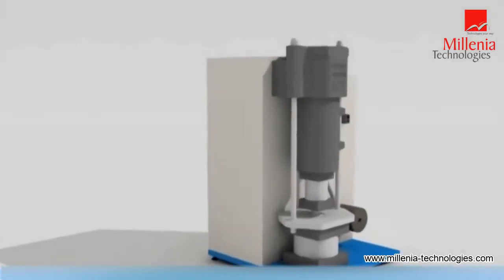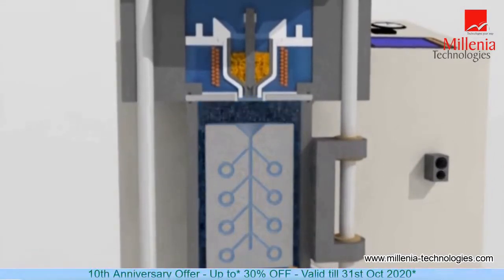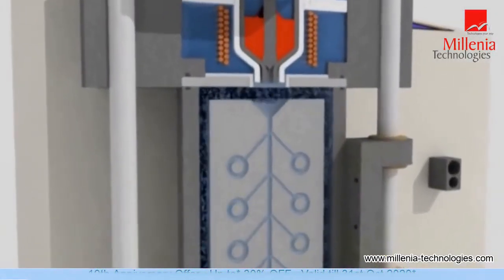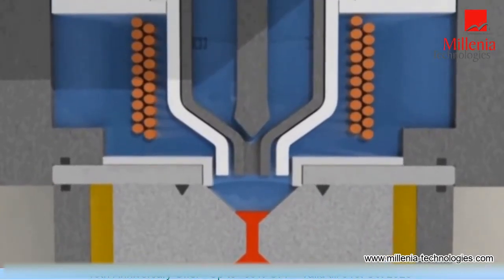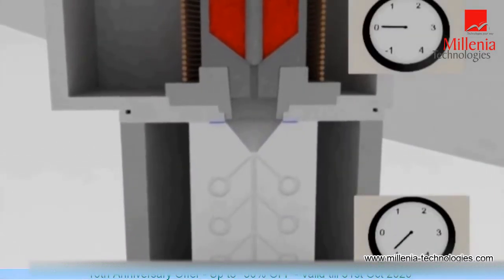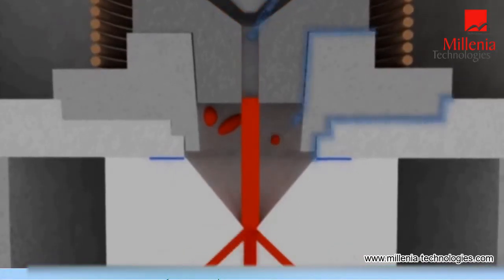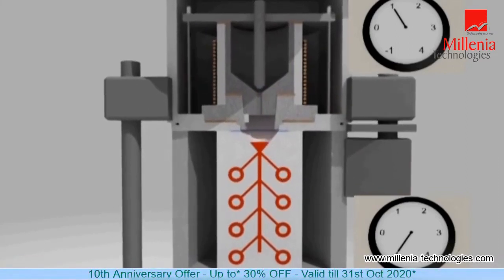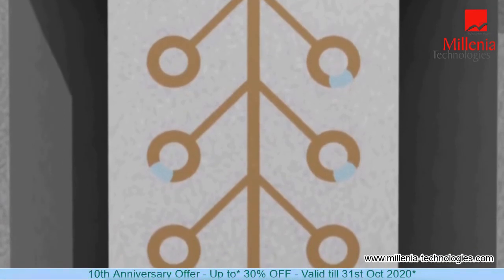ASEG Galloni - G Series - G1 Ultimate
There's no better way to cast!

The Galloni “G” series casting machines are the latest and most technically advanced induction heated vacuum “overpressure” machines currently available worldwide, featuring low-frequency generators and fully proportional computer-controlled power output. The operator has simply to charge the crucible, place the casting flask in position, and press one button! The G series is equipped with a 7″ color touch-screen All machines lead the operator logically step-by-step through the casting sequence, irrespective of the type and quantity of the alloy. Frequency and power output are automatically and continuously adjusted and, just ahead of attaining the preset casting temperature, the computerized control starts modulation of the heating current by delivering low-frequency impulses, which inductively stirring the melt. Then, when all parameters are achieved and the temperature “spread” is no more than 4°C either side of the setpoint, pouring starts automatically followed by strong pressurization of the molten metal by an inert gas. The complete cycle can be performed in 7 minutes!